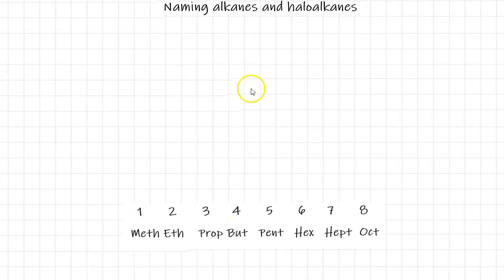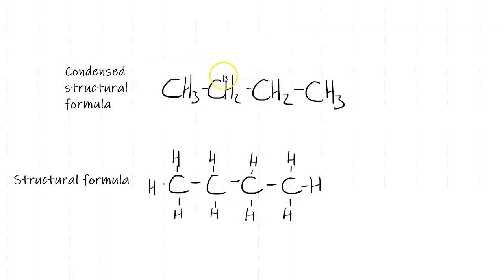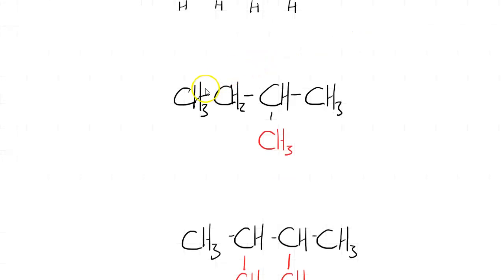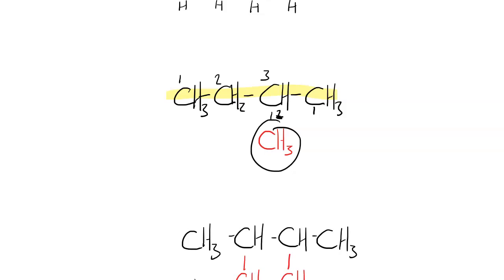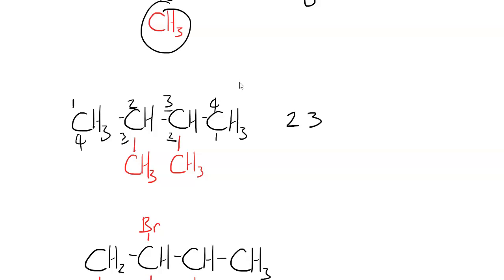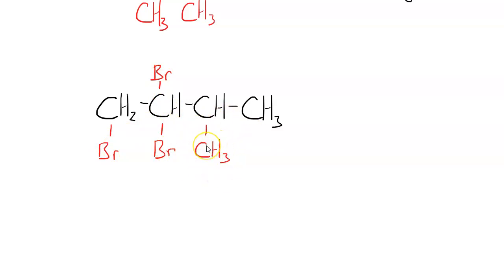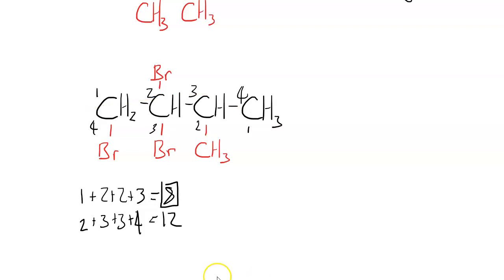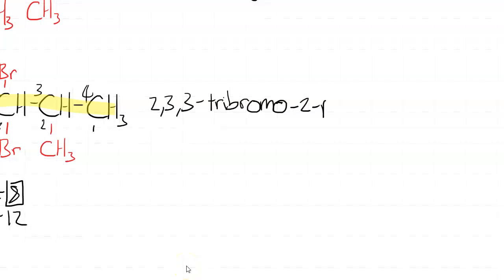Naming alkanes and haloalkanes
NCEA chemistry 2.5 - organic chemistry. In this video we look at how to name alkanes and haloalkanes